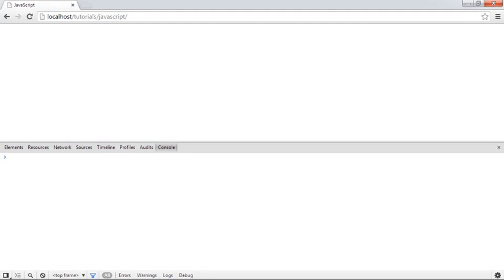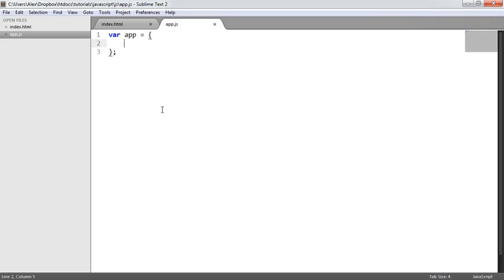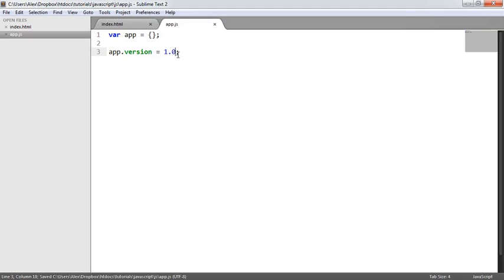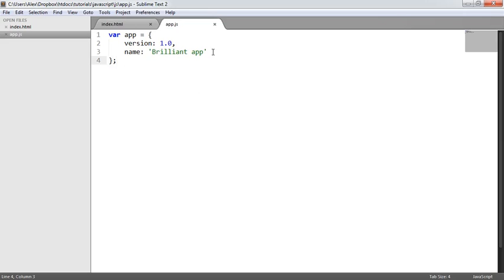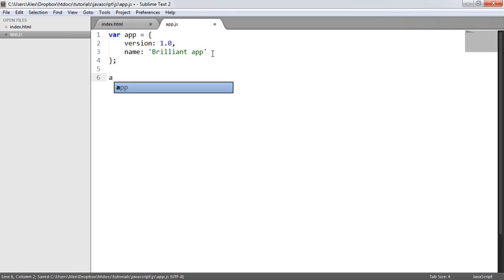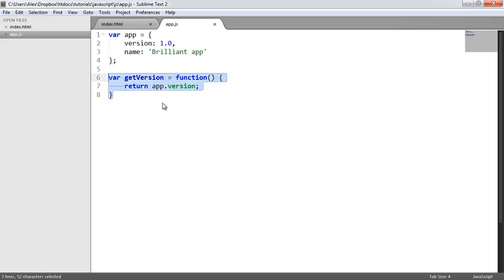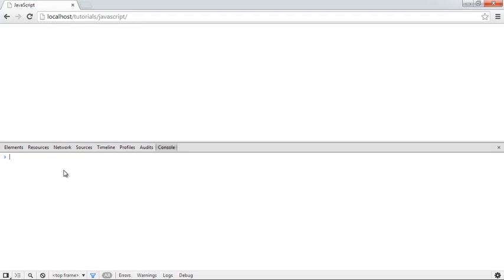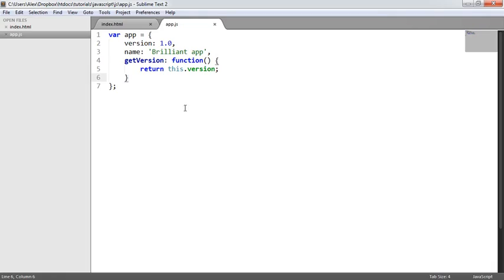JavaScript for Beginning object define methods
javascript object define methods